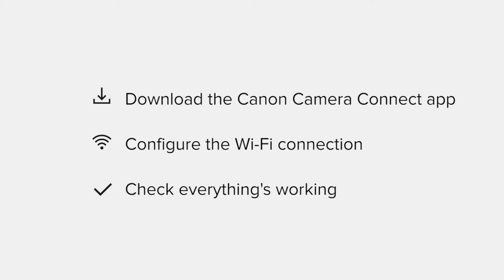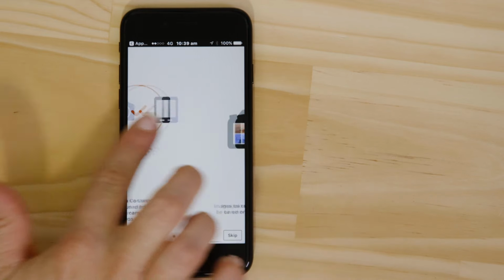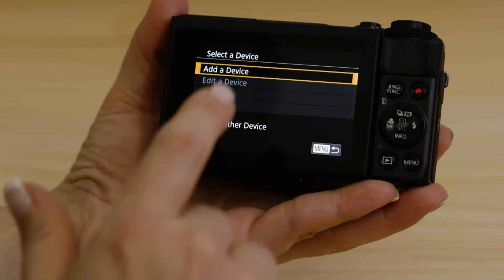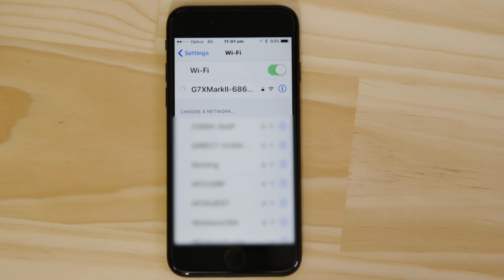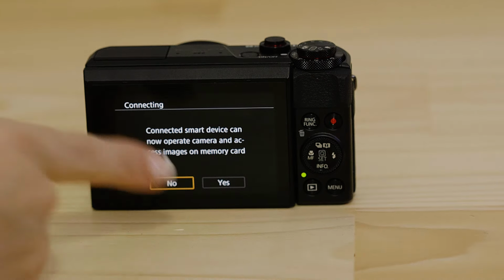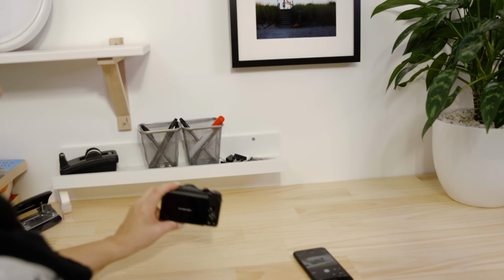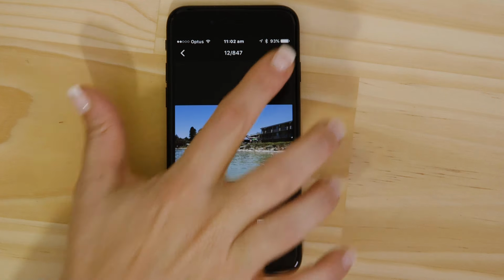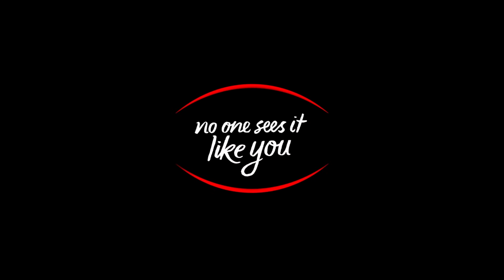Connect your PowerShot G7X Mark II to your iPhone via Wi-Fi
Learn how to connect your PowerShot G7X Mark II to your Apple mobile device with our Camera Connect app via wifi.

Camera Connect App will unlock great features allowing you to:
1). Download your photos from your camera to your phone for easy sharing.
2). Use your phone or tablet as a remote control for your camera.